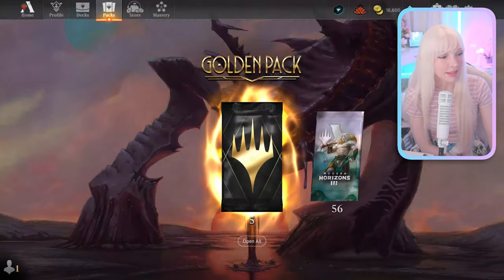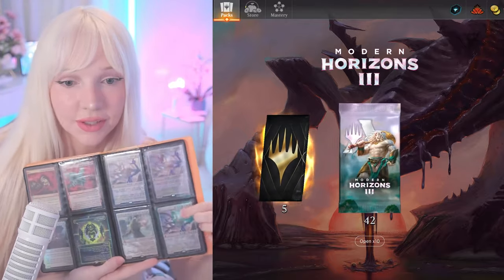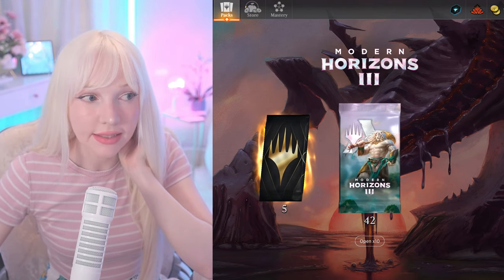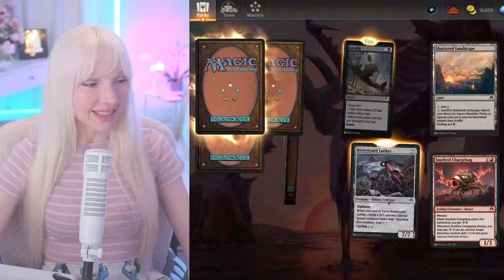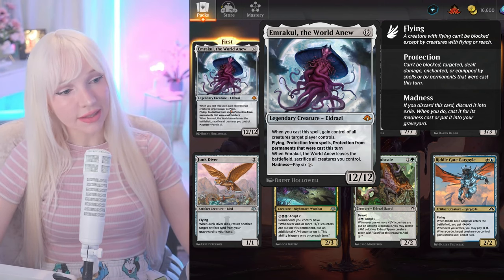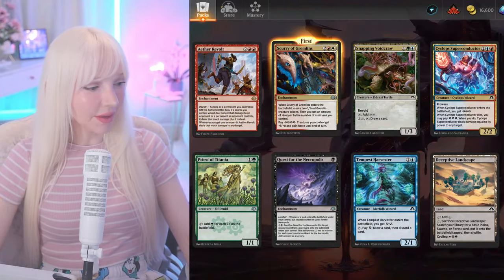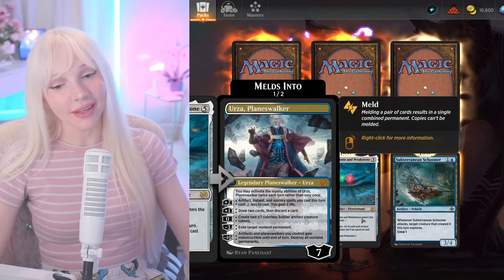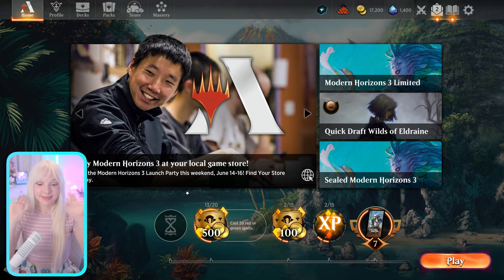You won't believe what I got! Modern Horizon 3 Pulls! MTGArena Card Pack Opening